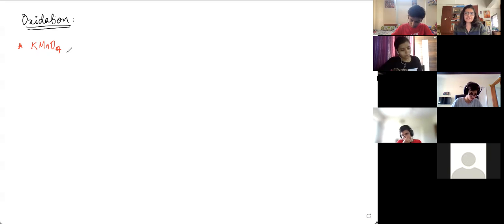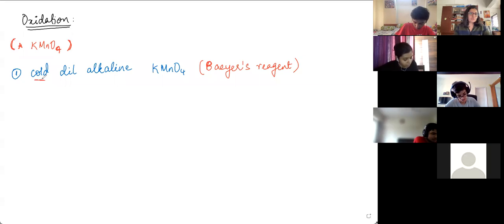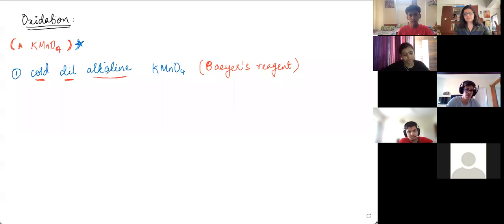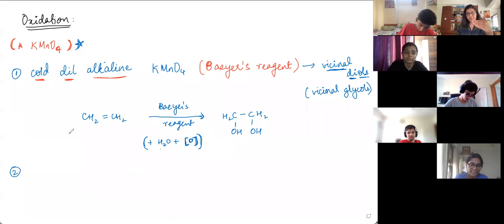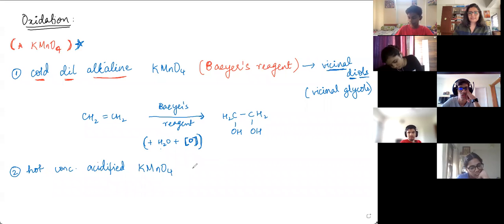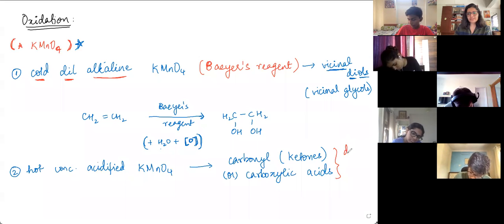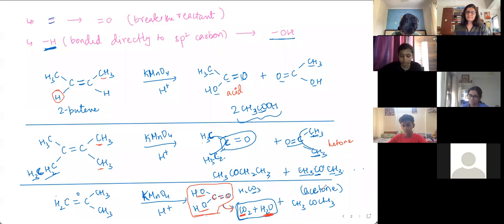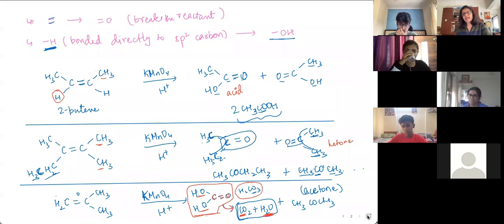Grade 11 - Hydrocarbons - IV [Oxidation of Alkenes] (2021)